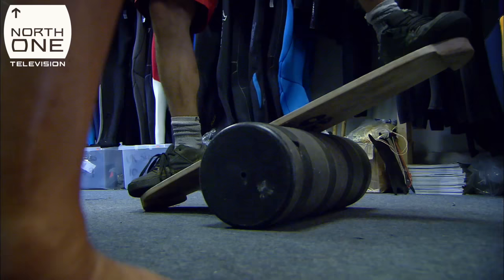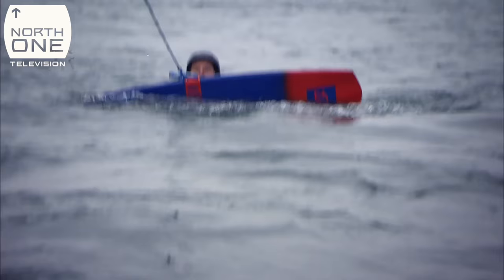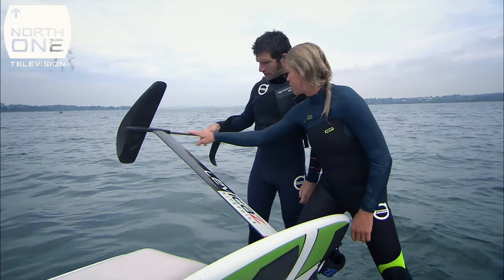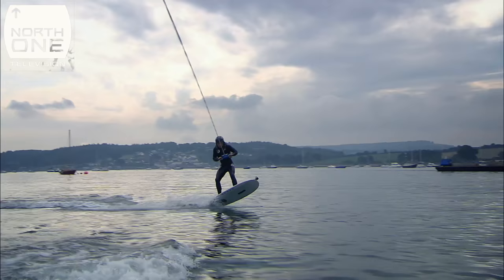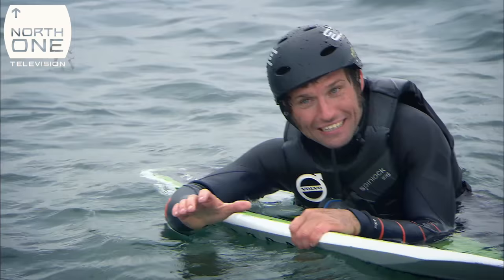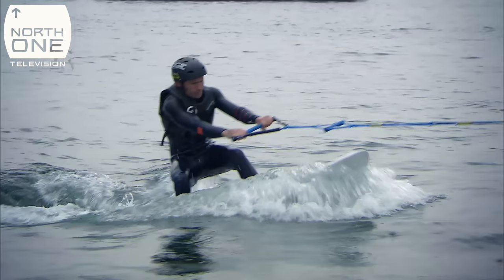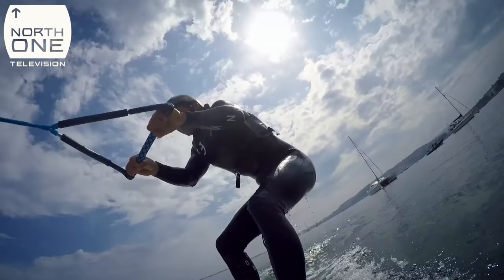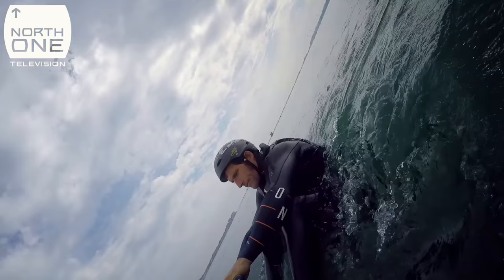World's Fastest Human-Powered Boat - Speed with Guy Martin S03E03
Guy attempts to beat the speed record for a human-powered boat, with help from Olympic legends Sir Chris Hoy and Sir Ben Ainslie. For more info on the full show